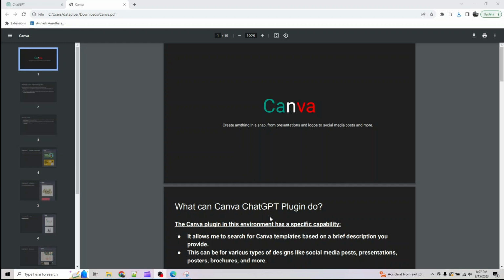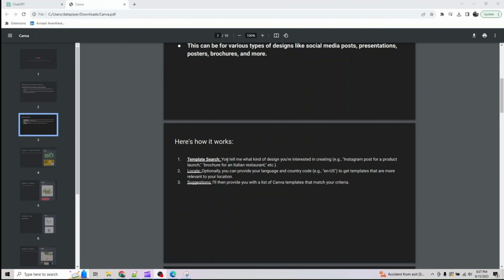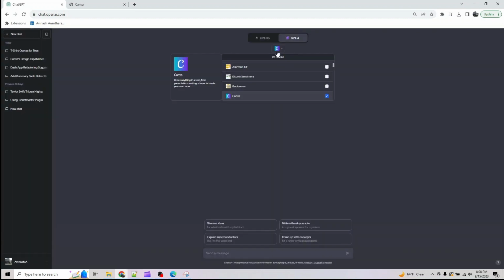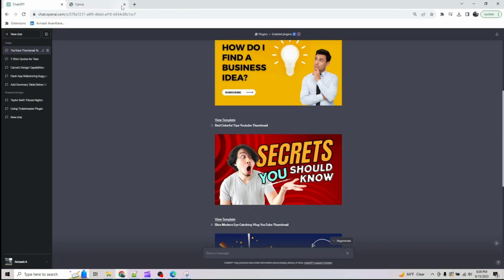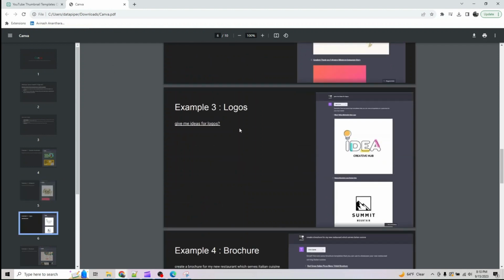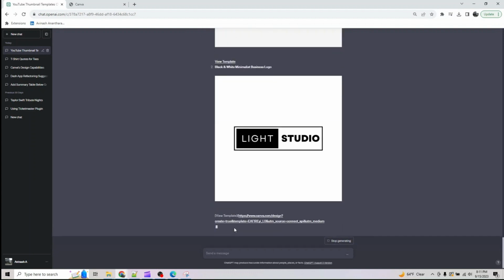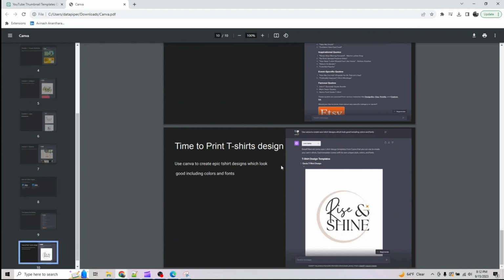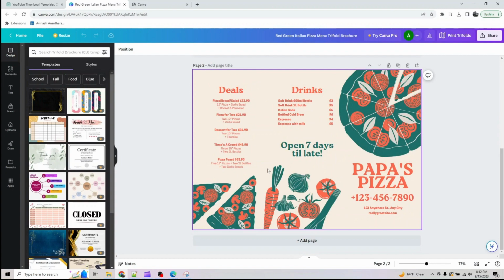Exploring the Canva-ChatGPT Plugin: A Guide to Visual Creativity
📝 What's Inside?
In today's video, we're diving deep into the Canva-ChatGPT plugin, a powerful tool that combines the design capabilities of Canva with the conversational skills of ChatGPT. Whether you're a content creator, a business owner, or just someone who loves to design, this video is for you!

🔍 Key Points:

What is the Canva-ChatGPT Plugin?
How does it work?
Real-world examples to demonstrate its capabilities.
📌 Examples Covered:
1️⃣ Instagram Posts for Product Launch
3️⃣ Brochure for Italian Cuisine Restaurant
4️⃣ YouTube Thumbnails for ChatGPT Course
5️⃣ Logo Ideas